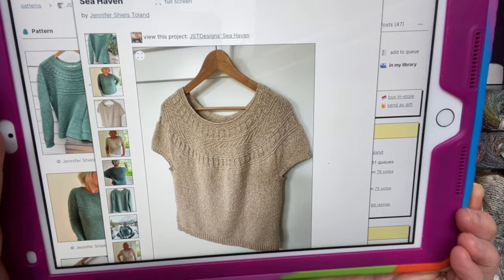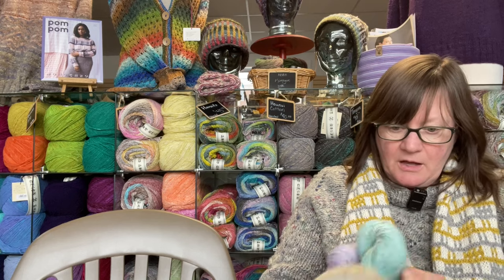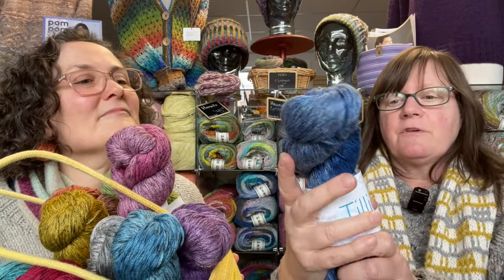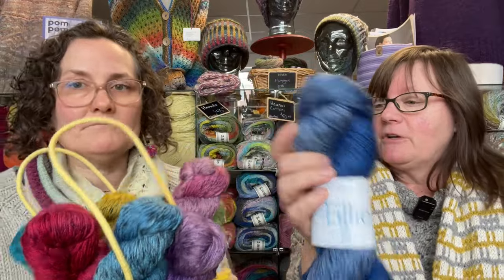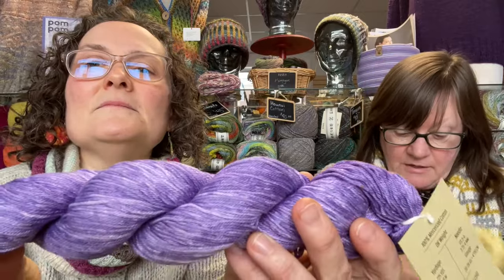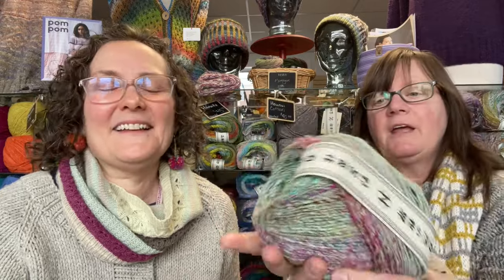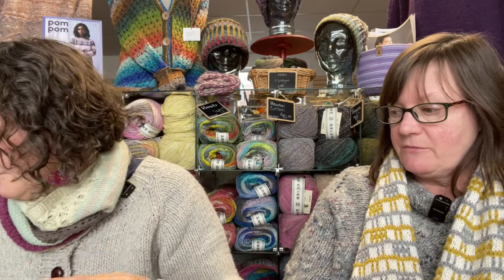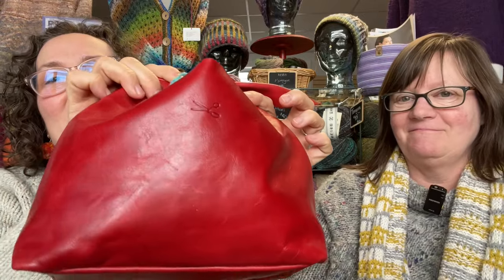Special Announcement: Spring Knit Along 2024 at Cashmere Goat!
It's the big reveal you've been waiting for... our Spring 2024 Knit Along at Cashmere Goat! We'll be knitting Sea Haven by Jennifer Shiels Toland! We love this design for many reasons — especially how wonderfully customizable it is. In this video we'll tell you all about why this pattern ticks all the boxes for a Goat KAL and show you some great yarn options to consider.

When you sign up for our (FREE!) Spring KAL, you'll receive a discount on your yarn for the project, emails to support you along the way, including information about in-store and virtual Sea Haven KAL meet-ups, video tutorials, and more!

Will you join us? We sure hope so! Click here to sign up for the Sea Haven KAL

We hope to see you in the shop sometime in beautiful Camden, Maine.